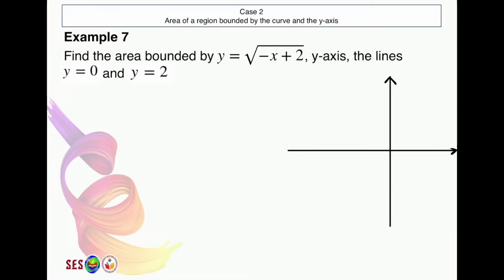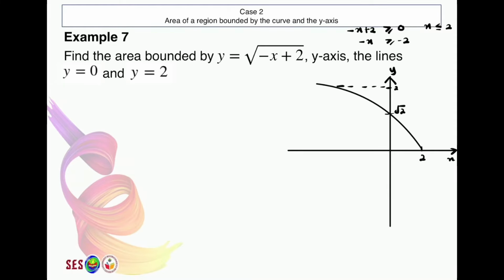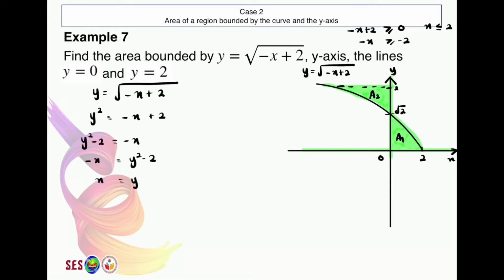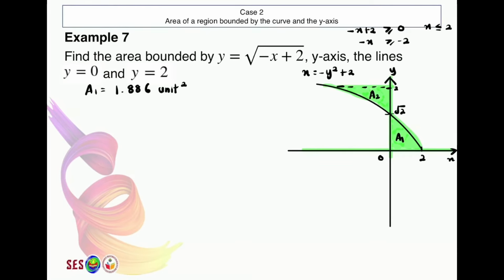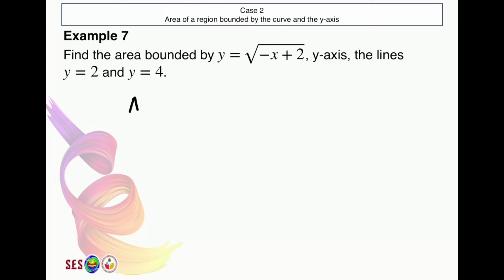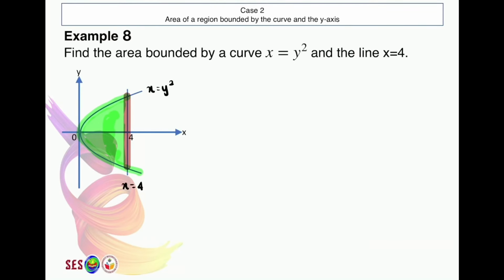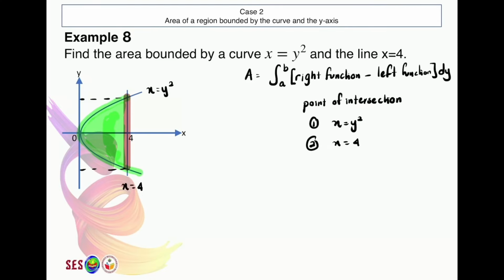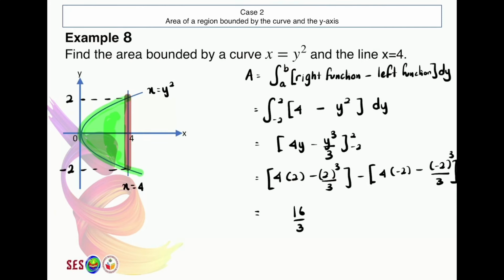(5/9) Chapter 7 Applications of Integration | 7.1 Area of a region